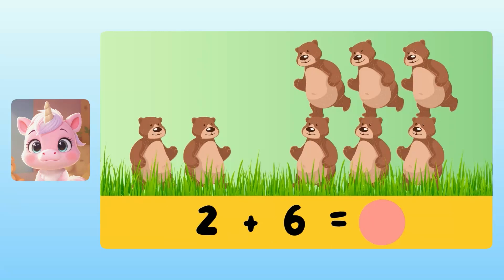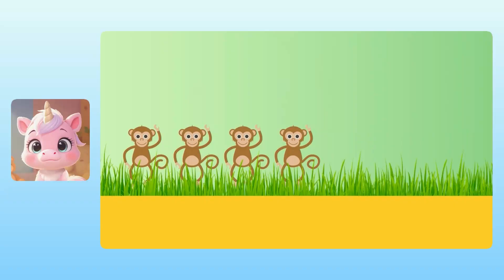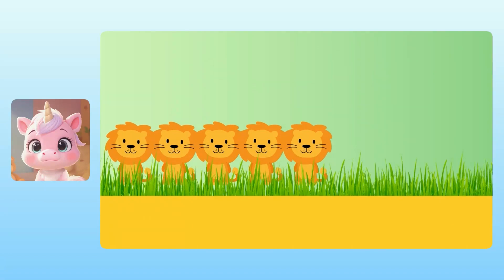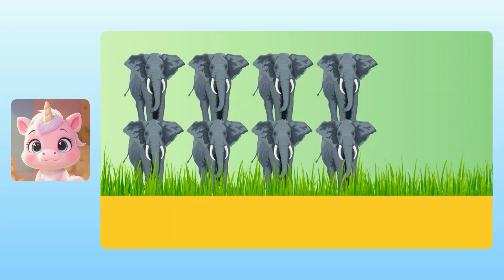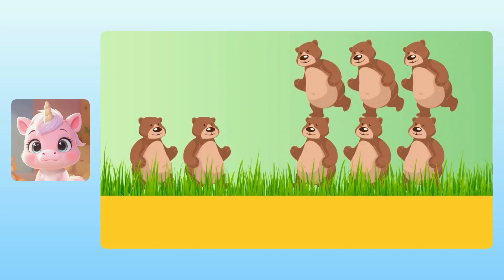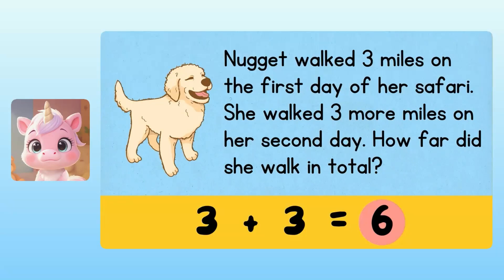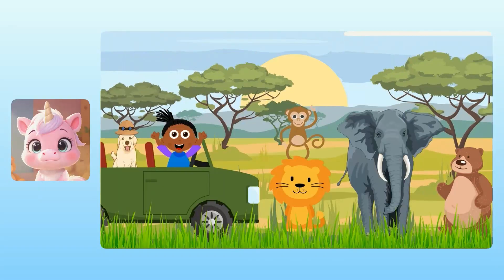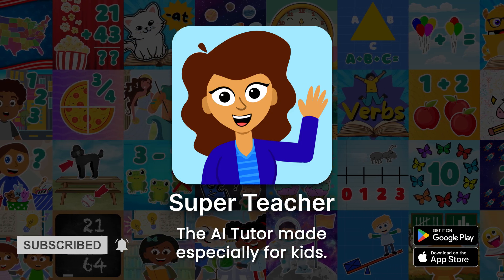✏️ Learn to Add pt5: Addition up to 9 | 🦄 Math for kids with Super Teacher!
Learn to add with Yuna the Unicorn as she takes math lessons in the Super Teacher app! In this lesson, learn more basic addition, with simple equations and word problems. By the end of this lesson, children will be able to solve addition problems with sums up to 9!

Super Teacher is the first AI tutor education app made especially for kids ages 3–8, designed to make reading and math fun, interactive, and completely personalized. Kids speak out loud to answer questions, and the app responds by name—just like a real private tutor!

📚 Perfect for:
- Pre-K to 2nd grade students
- Homeschool families
- Parents looking for higher quality screen time that's more engaging than videos or games
- Teachers exploring new tools for the classroom